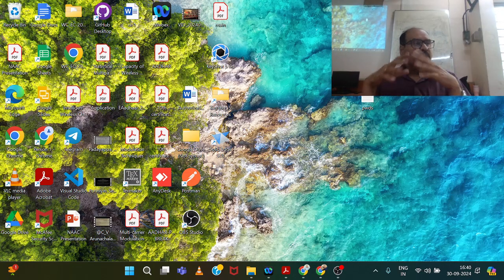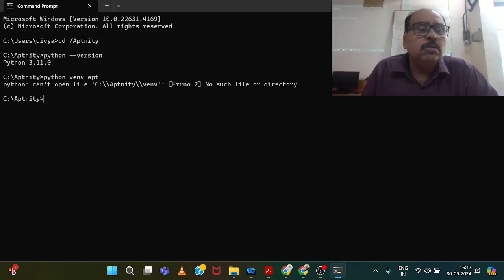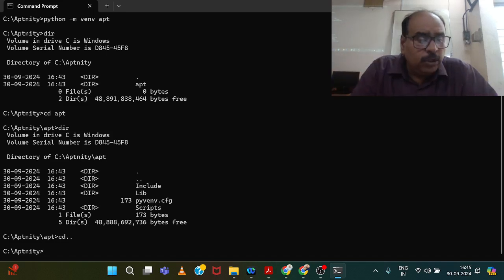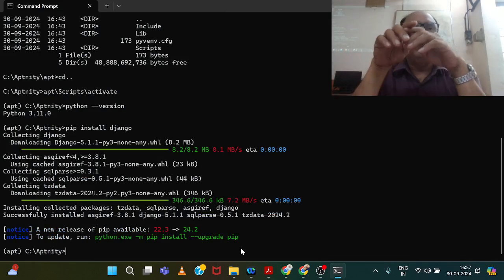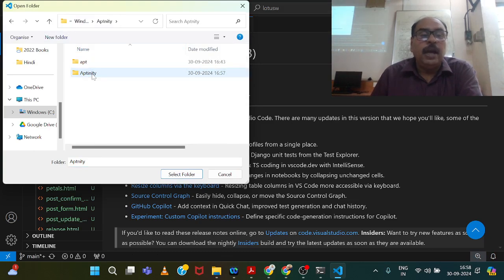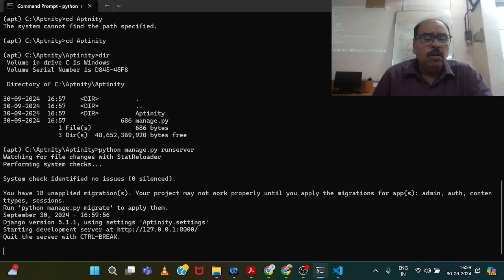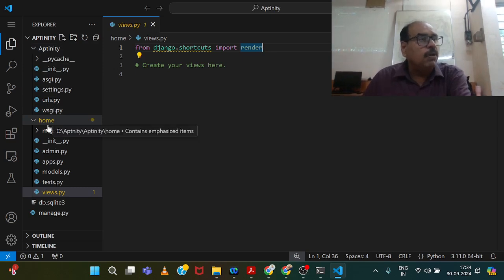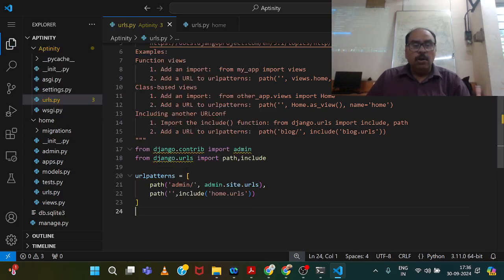Introduction to Django